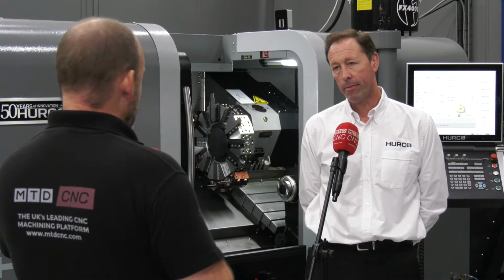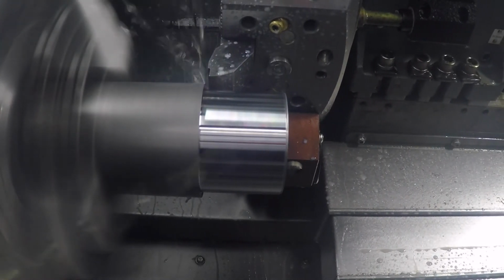Hurco TM10i XP 2 axis CNC lathe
The latest XP upgrade to Hurco's TM lathe range includes a larger spindle bore, faster rapids and a more compact footprint. Additionally, the latest control software has all of the benefits popular on the milling machines. It is really easy to program and edit.